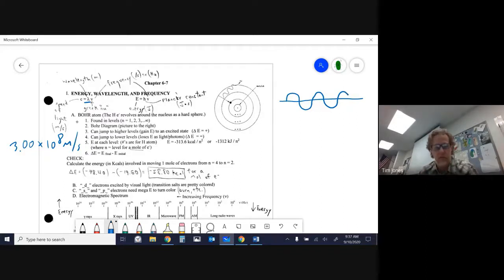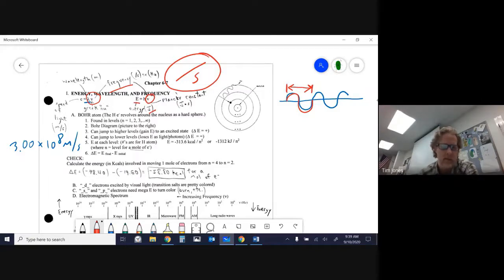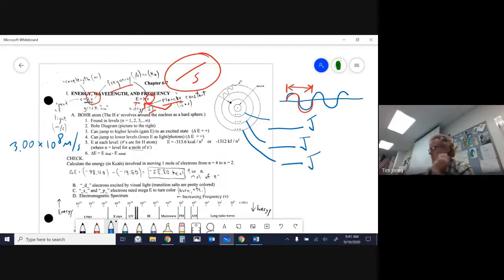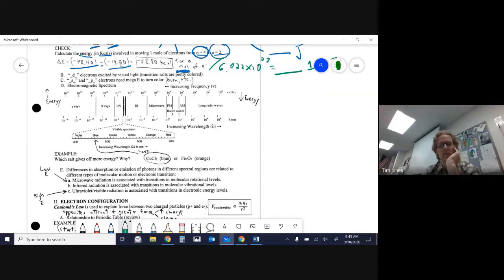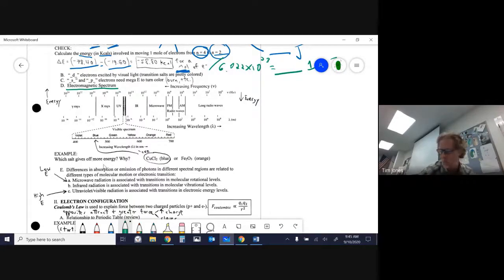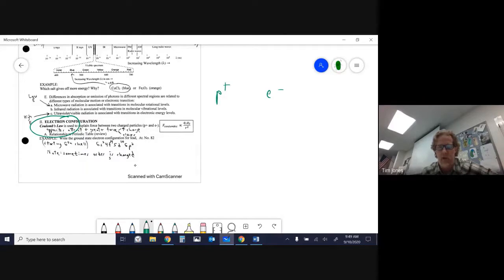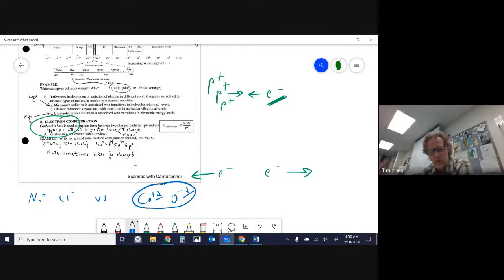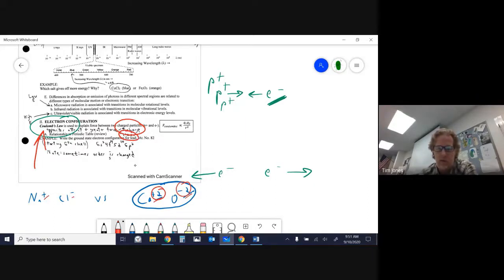Notes page 5